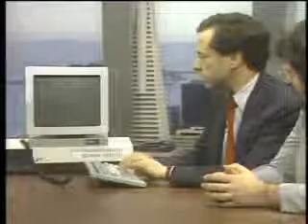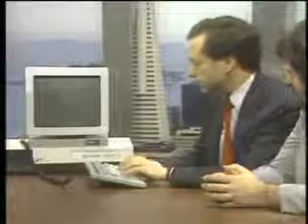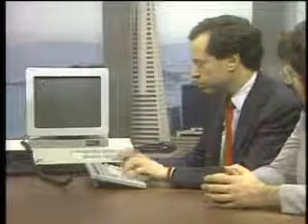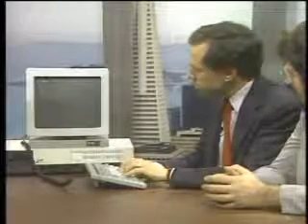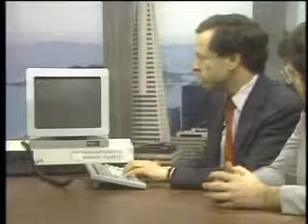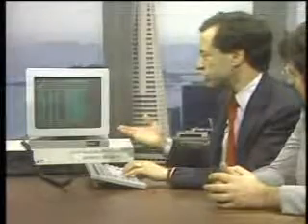Computer Chronicles: Unix Overview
Computer Chronicles presents an overview on Unix. Originally aired on February 1985.